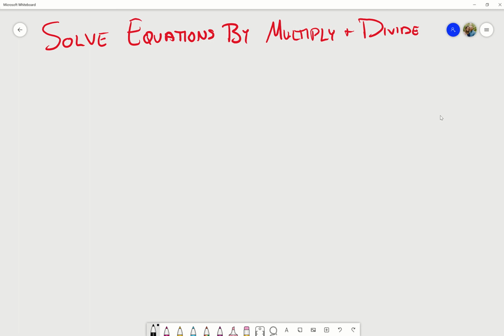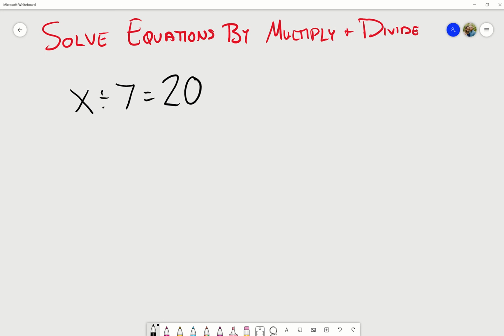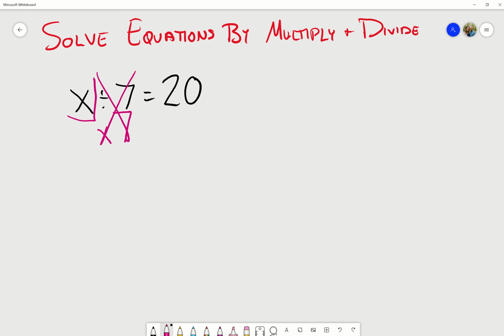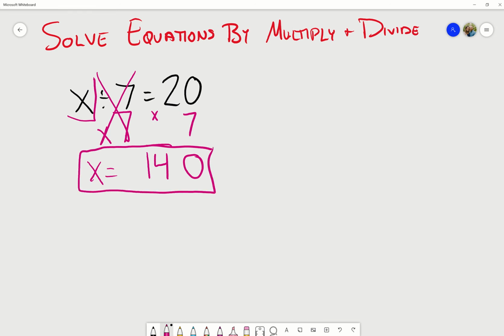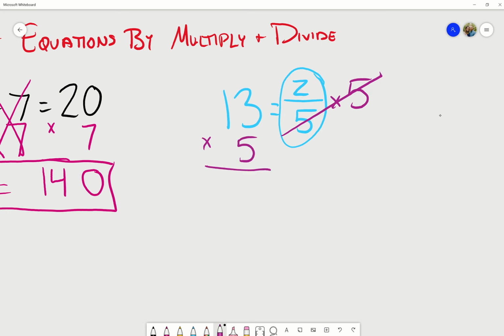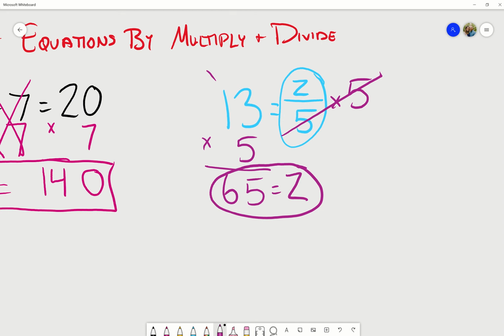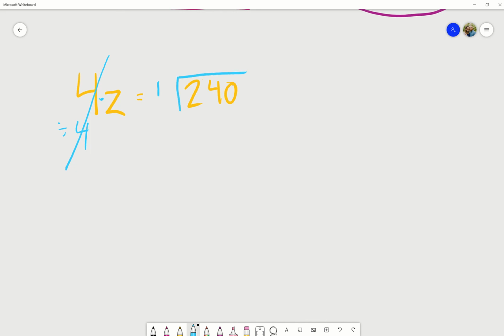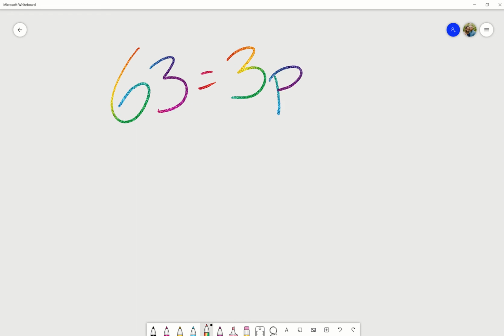1-11 Solve Equations by Multiplication or Division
Course 2 1-11 Students will learn to solve algebraic equations by multiplying or dividing.